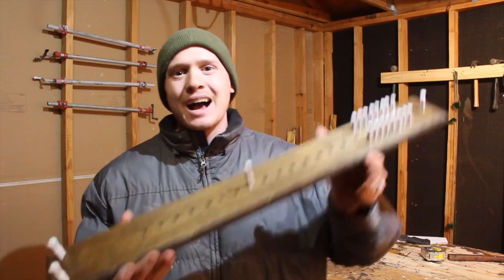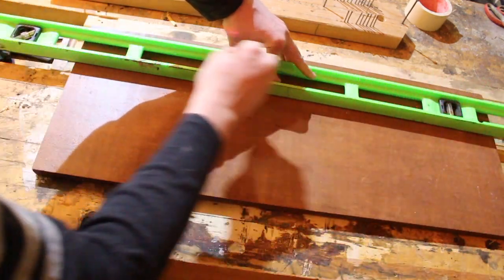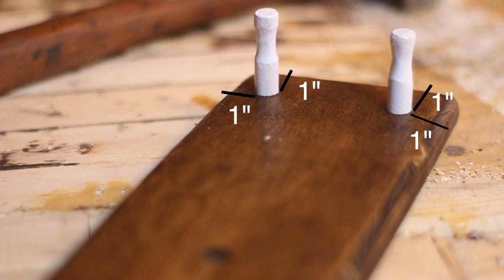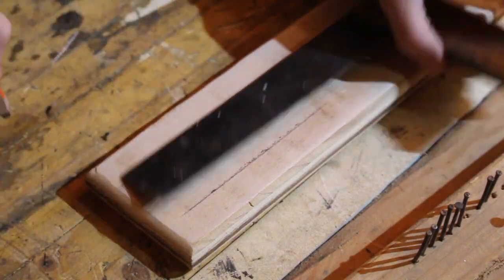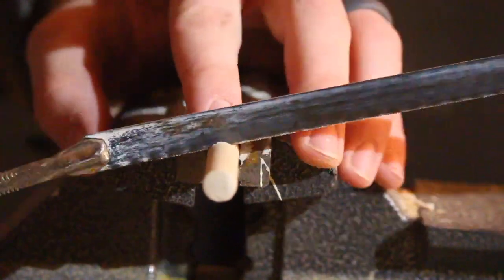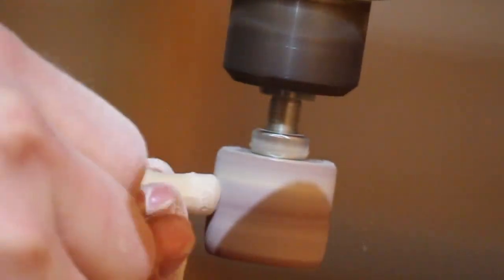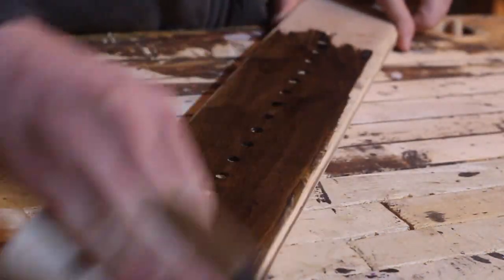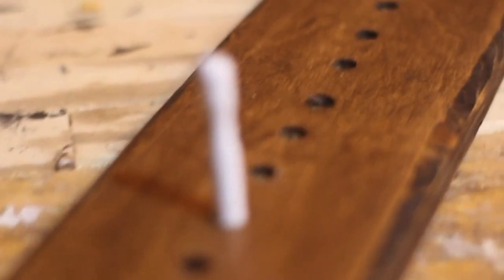How To Make A Killer Bowstring​ Jig *Flemish Twist*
I have made all my bowstrings for all of my bows.

A bowstring jig is essential​ to great results every time! This jig is practically​ free to make and does not take much time to make. Making a bowstring jig will take a little bit of time up from but in the end, the bowstring jig will save hours of time. I give all the dimensions to the bowstring jig in this video. Make your bowstring jig and let me know how it goes!

6” Killer Clamps [Amazon]